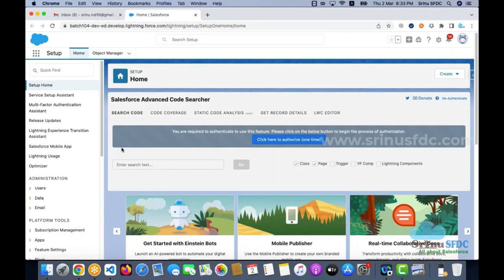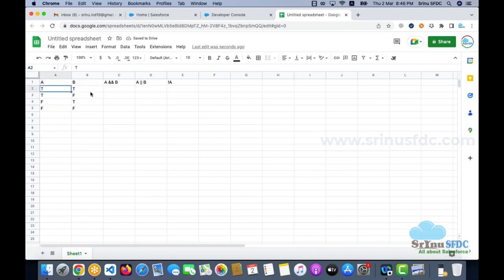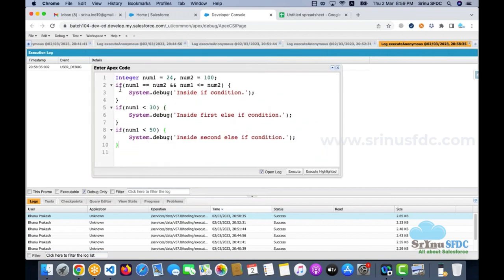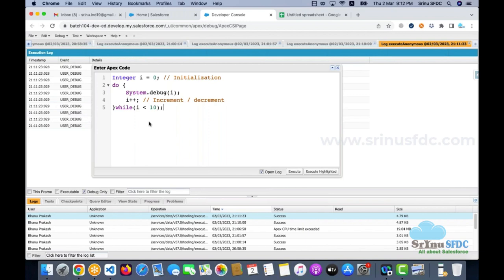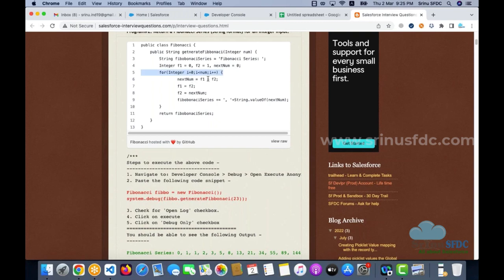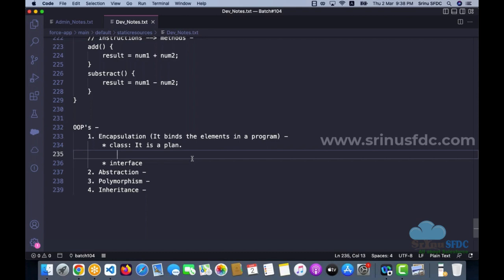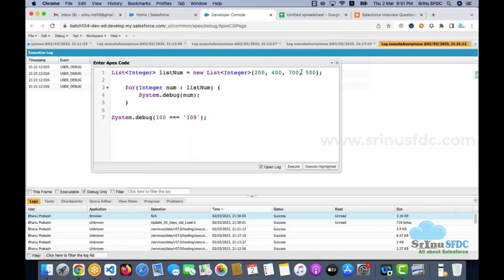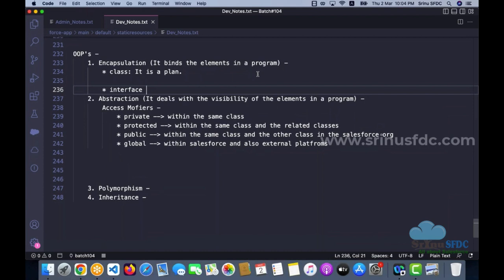035 B104 Dev03 2nd March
035 B104 Dev03 2nd March